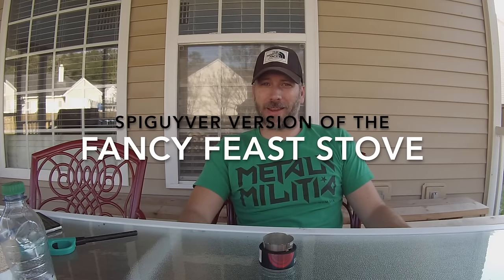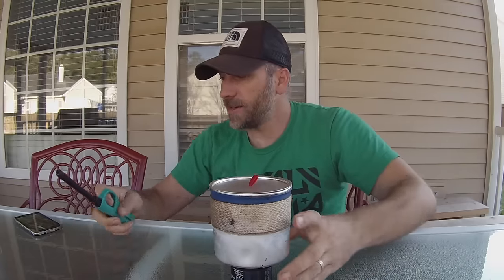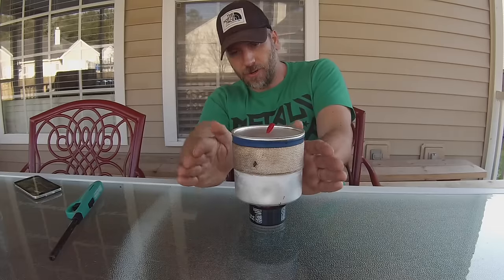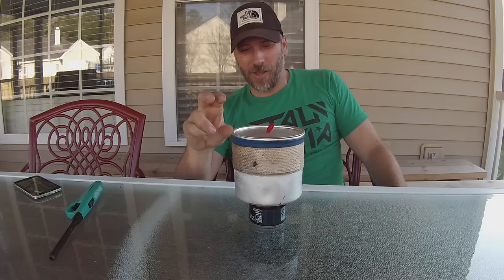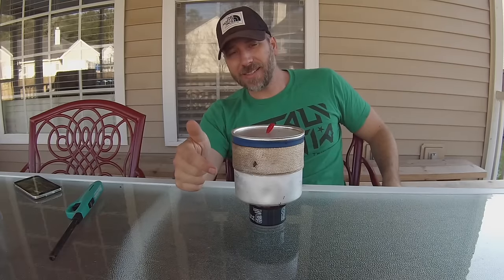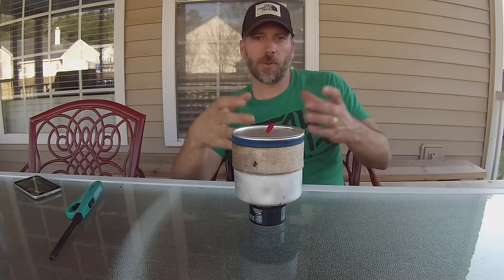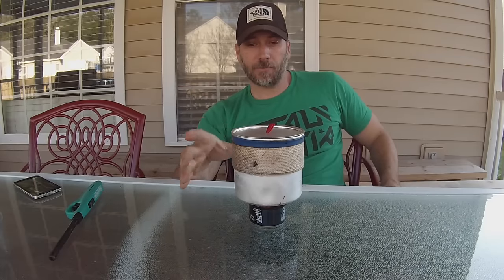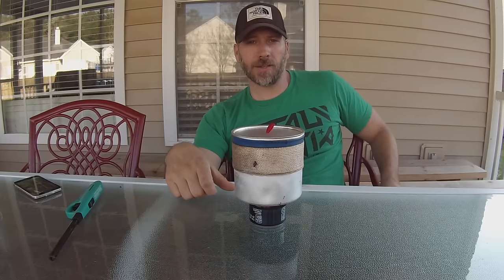Spiguyver take on the Fancy Feast Stove - ONLY 8 grams!!!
I have been looking at ways to create a Fancy Feast or Fancee Feest type alcohol stove that is much lighter than the original.  I like what I've come up with so far.